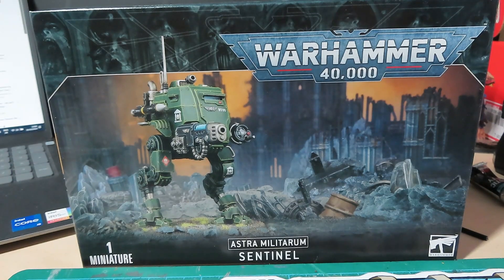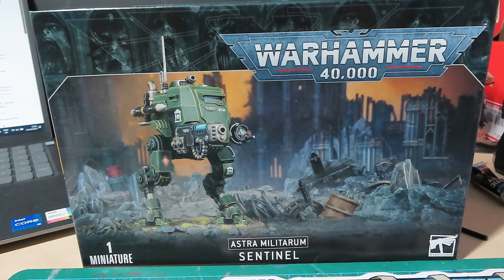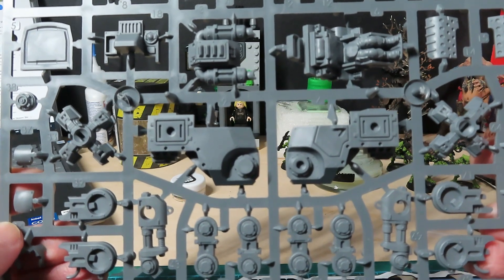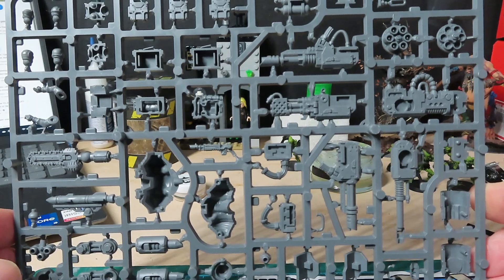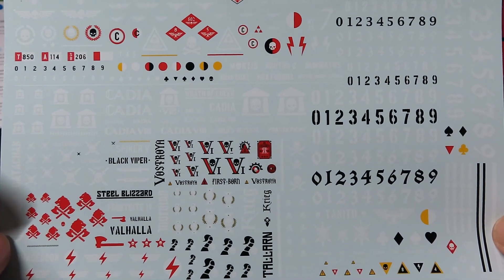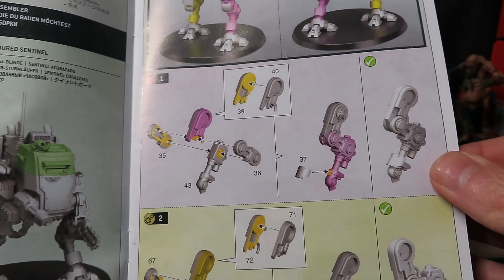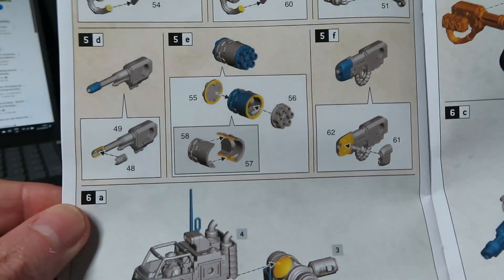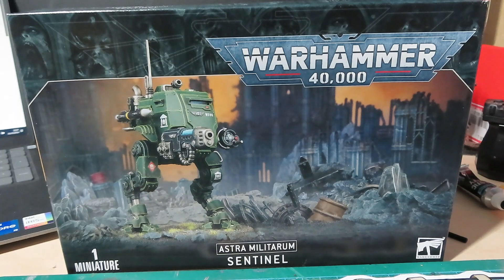Reccon/Scout Group Build - Introduction to my First Entry - 40K Scout Sentinel.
I wanted to do something different for this years GB that is being run by Joachim & Markus. 👍😉